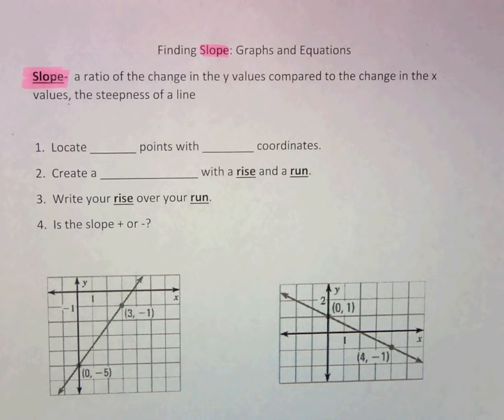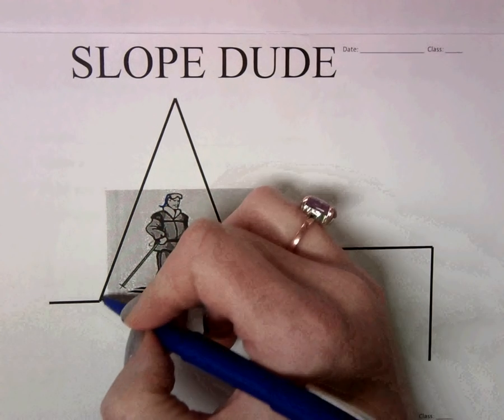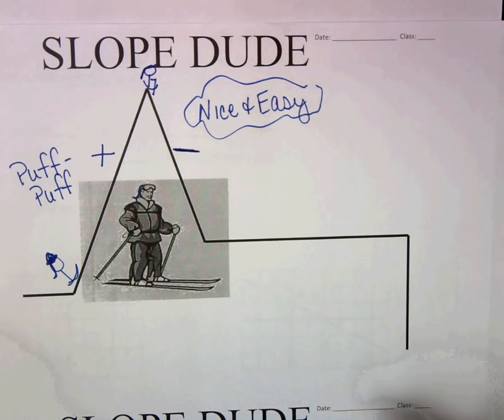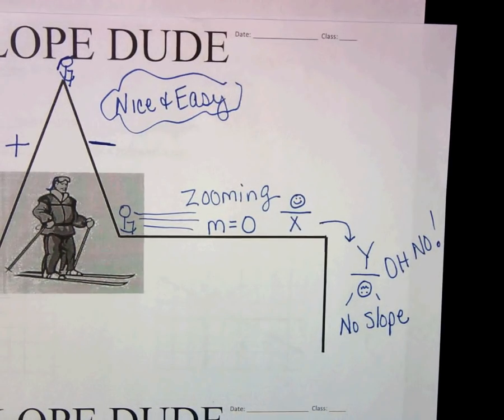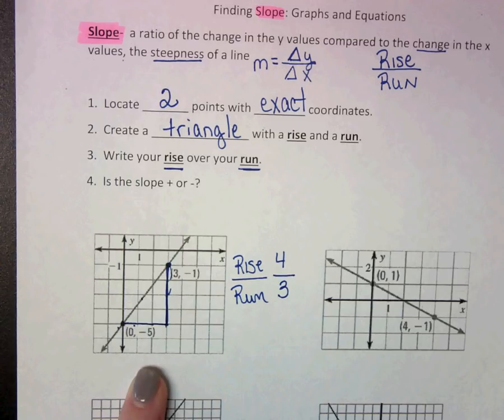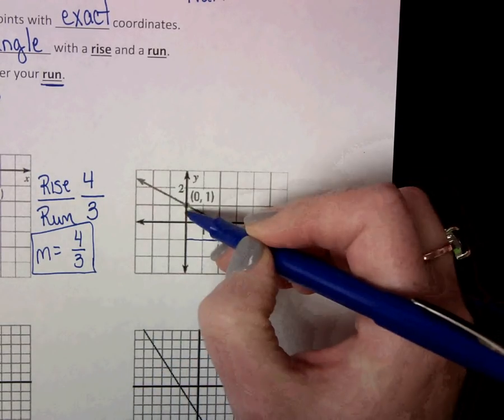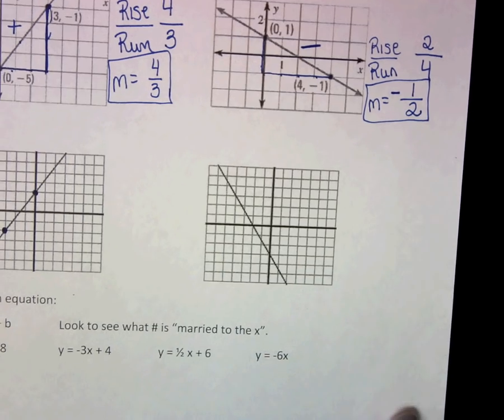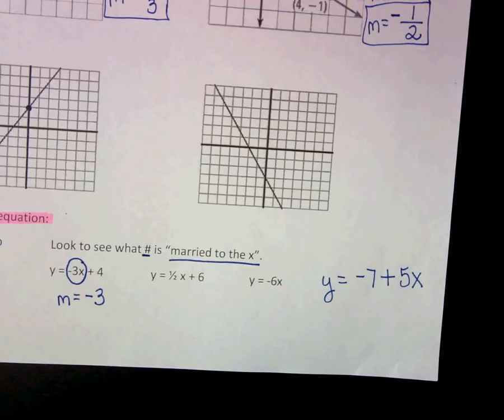Slope from Graph and Equation